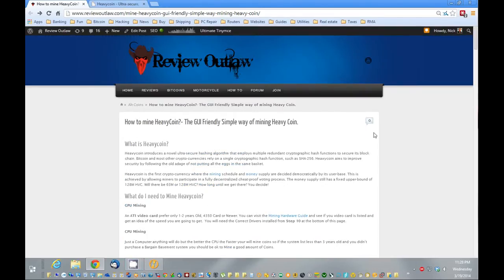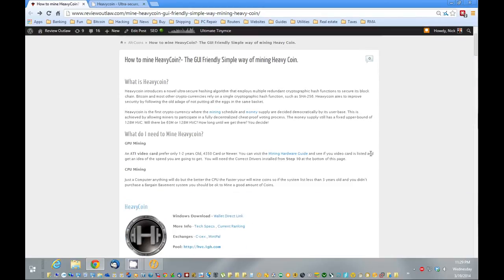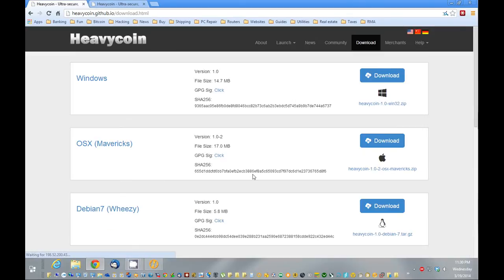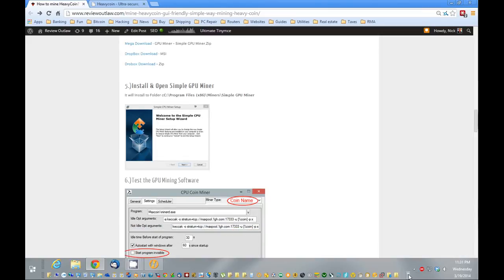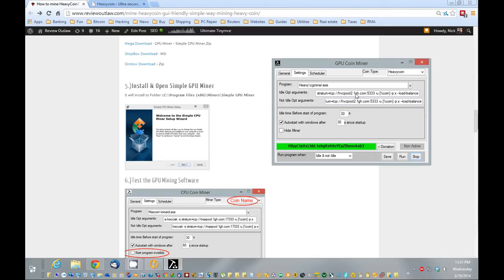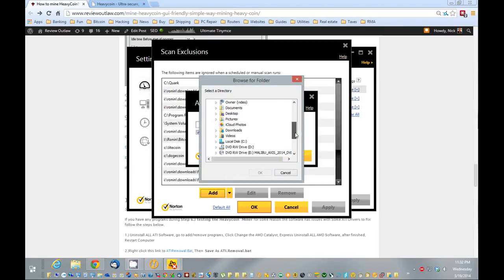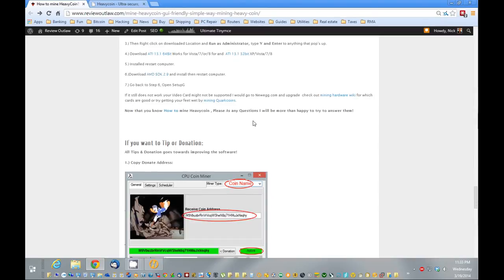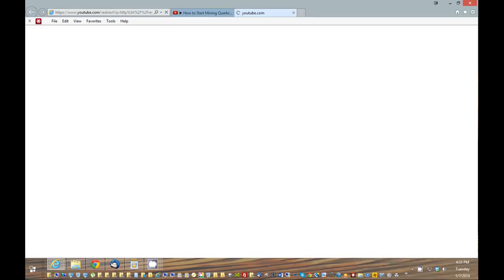How to GPU mine Heavycoin - The Windows Simple GUI Based Miner for Heavy Coin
Are you looking for a nice guide on How to How to Mine Heavycoin? Well here i have a step by step Video guide on CPU mining and GPU mining this coin.